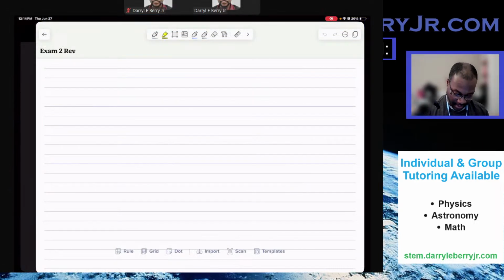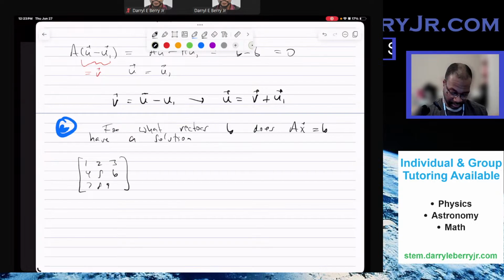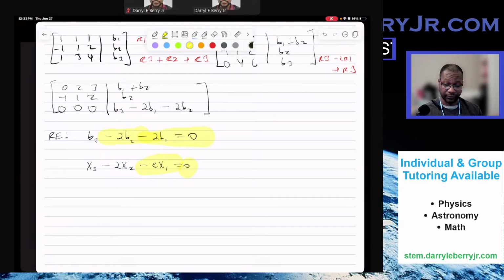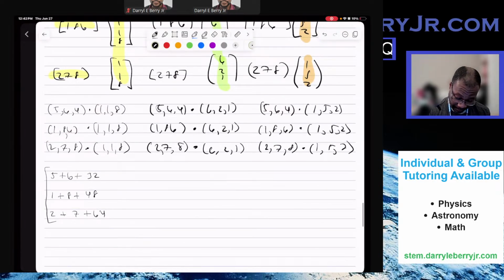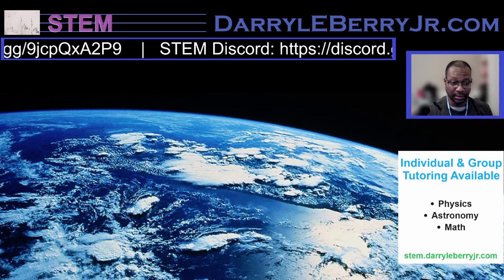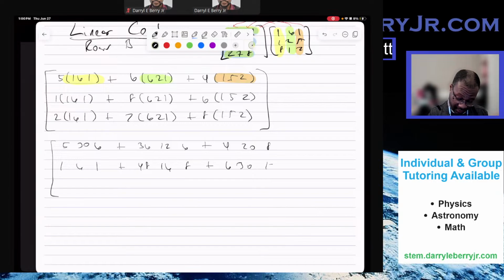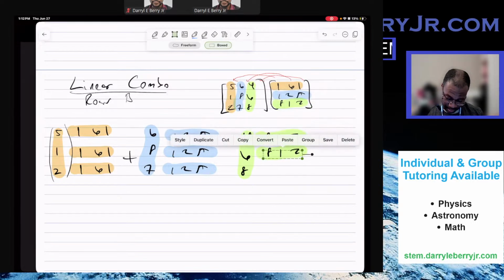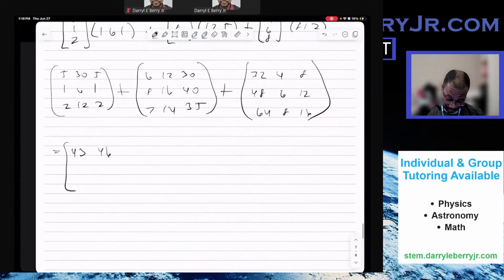Reading & Notes | Linear Algebra Geometric Approach | Shifrin, Adams | Exam 2 Review Part 1